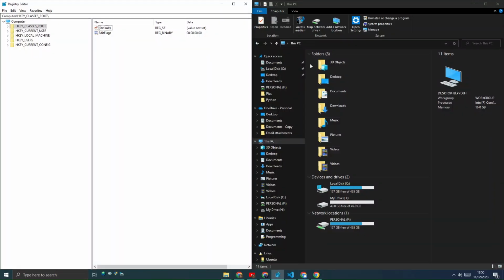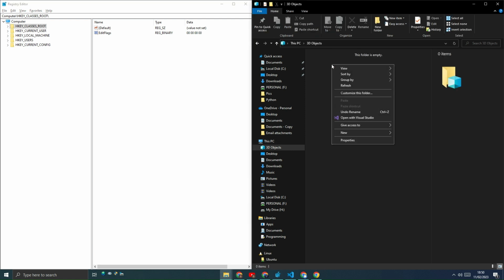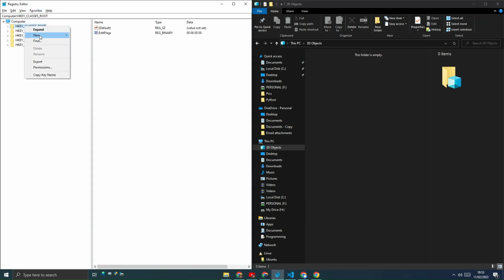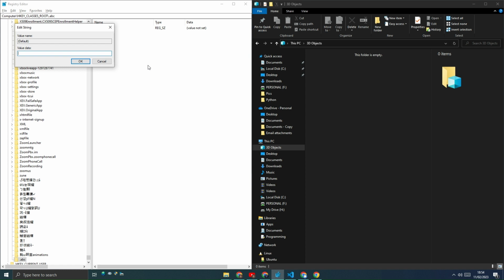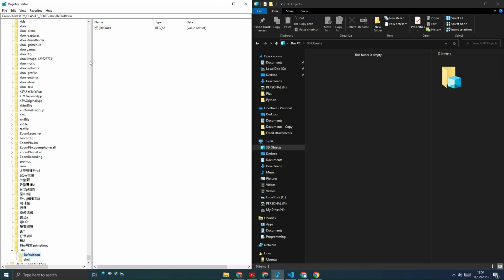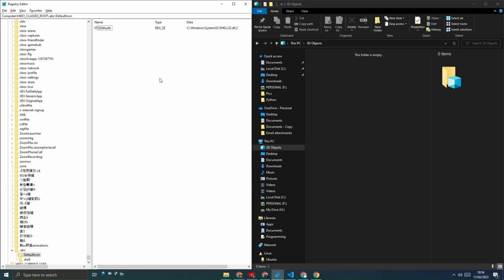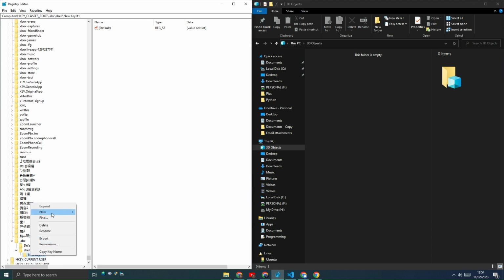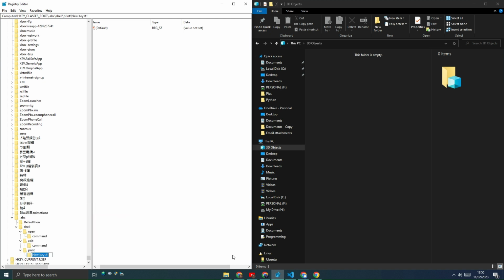How to create your own file extension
Techs! Create your own file extensions using Registry Editor and Visual Studio Code (to get an icon)